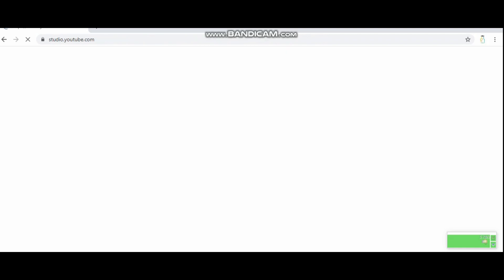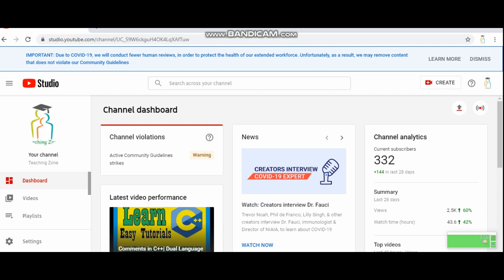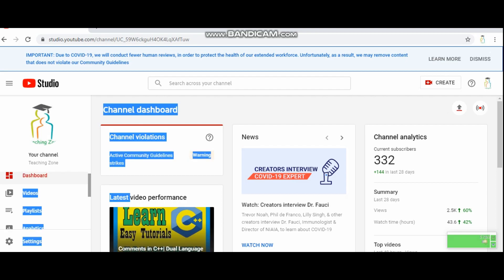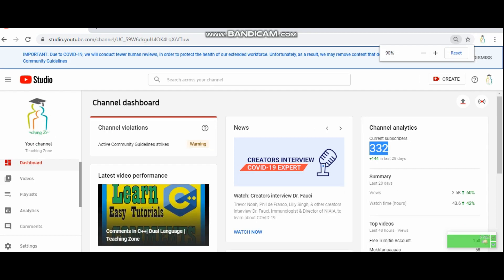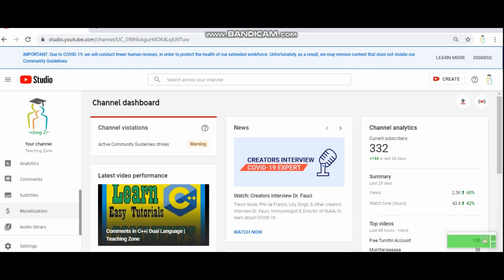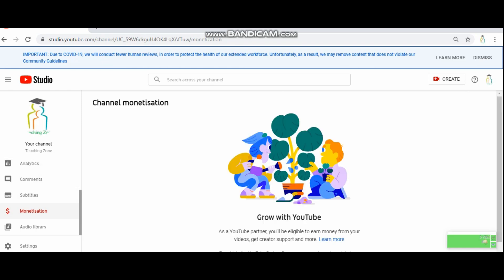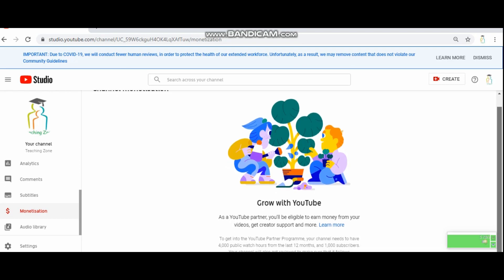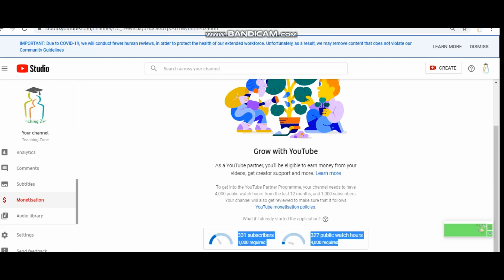Check Youtube Channel Watch Time | Youtube Monitization Watch Time | Aasim | Teaching Zone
In this short Video Tutorial you will learn How to check Youtube Channel Watch Time for Monitization.